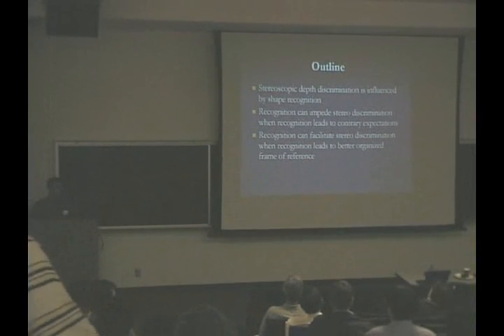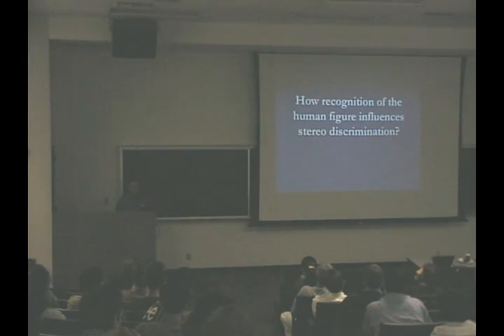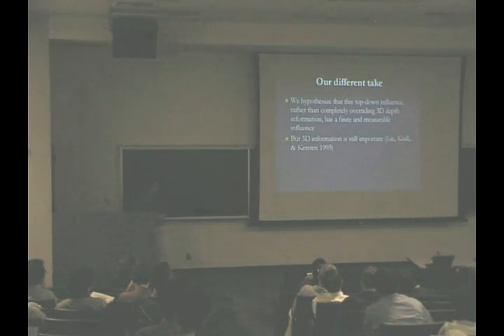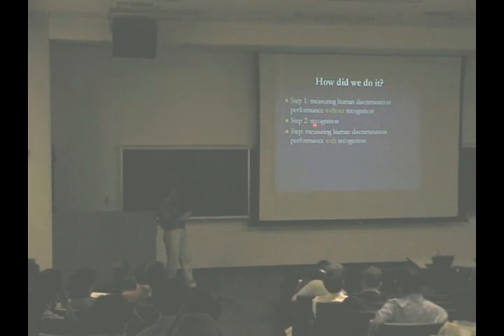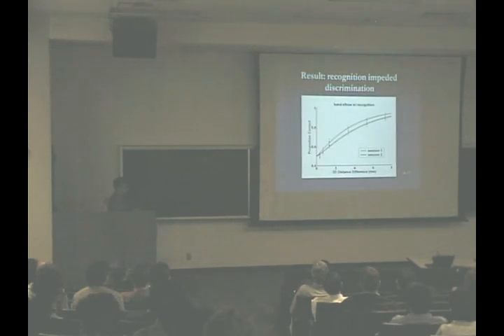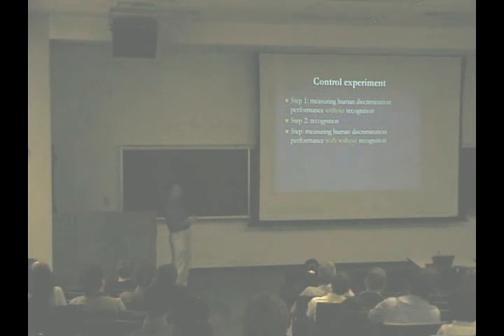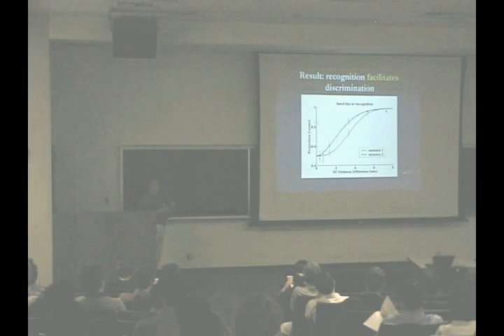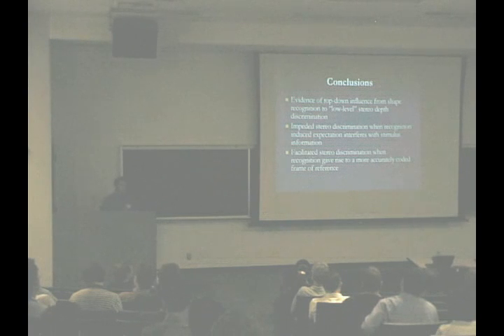Zili Liu - 11th Joint Symposium on Neuro Computation May 2004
Top-down Influences from Shape Recognition to Stereo Depth Discrimination

T. Nathan Mundhenk - iLab
Producer: T. Nathan Mundhenk
Producer: Laurent Itti